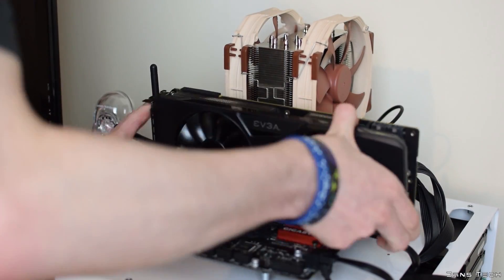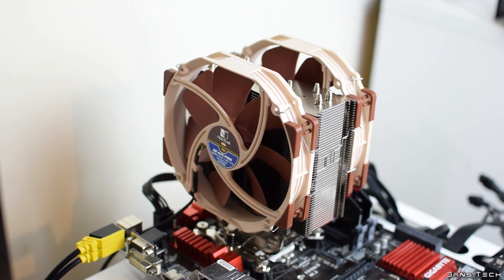Noctua NH-U14S CPU Cooler Review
Hi guys, today I take a look at the Noctua NH-U14S, a tall single tower cooler with one of the excellent NF-A15 Fans. Check out the video to see how it compares to the very popular dual tower NH-D15! Enjoy guys!

Amazon UK
Amazon US

●●●●● Support Links ●●●●●
► Amazon US
► Amazon UK
► Amazon CA
► Amazon DE